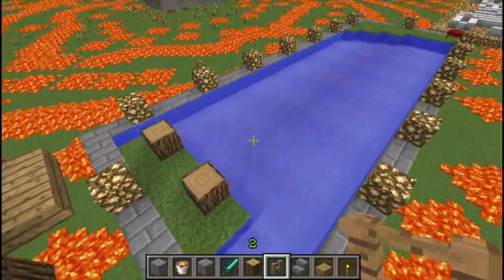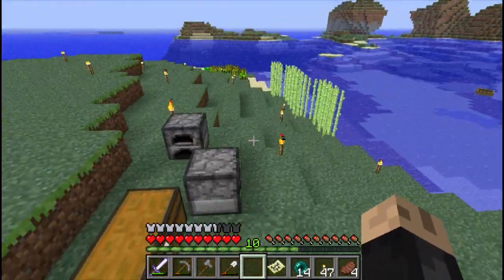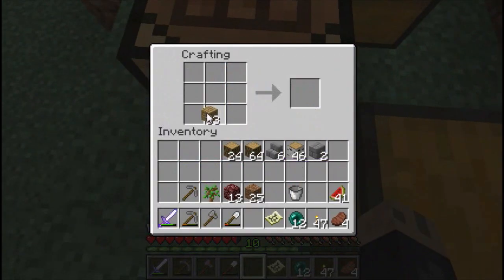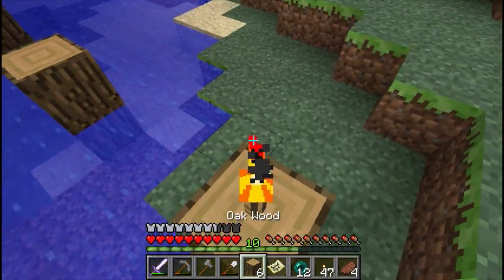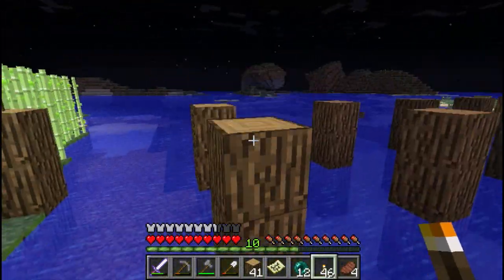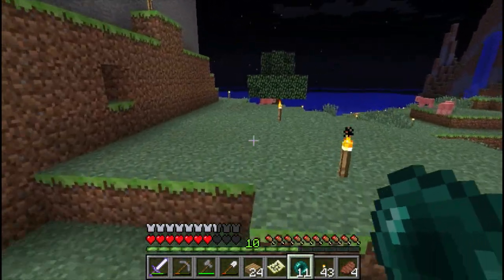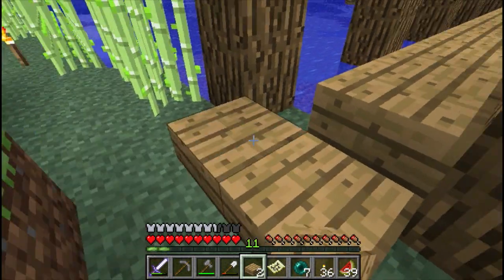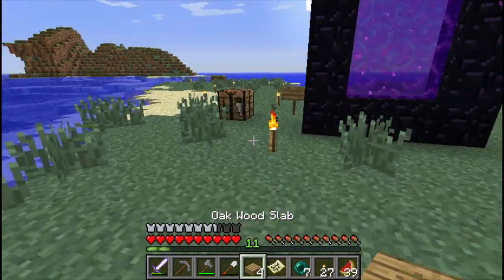Silver's Adventure Island, Episode 2 - Connecting Islands [Mindcrack Fan Server]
We start building a bridge and explore the caves of the island. Now with 78% more fancy sound effects.